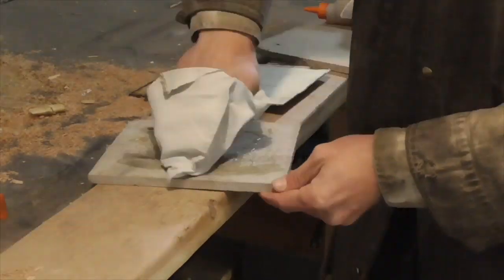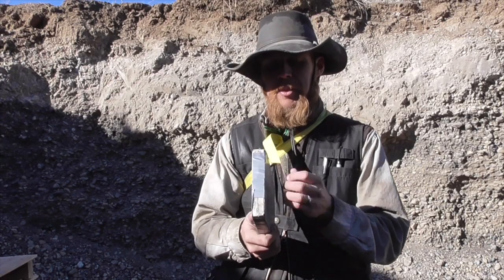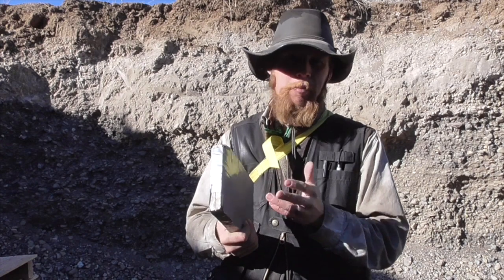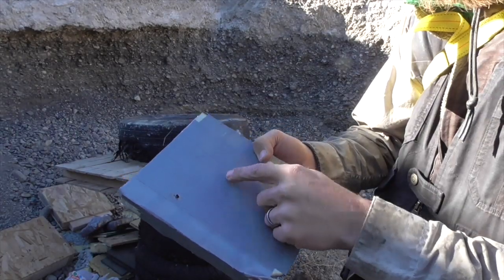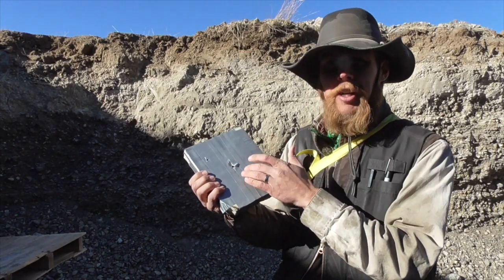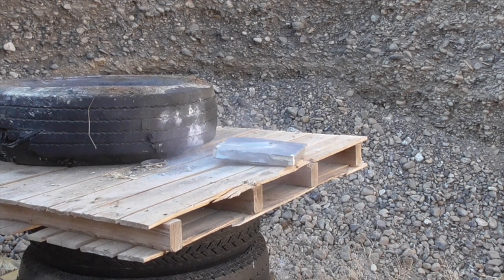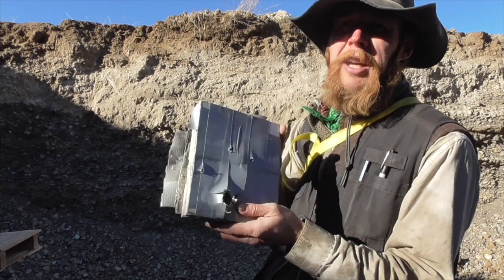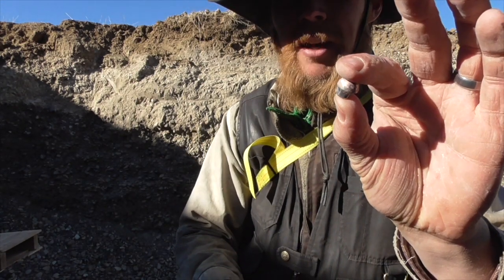Testing Improvised Armor: Steel-Wetboard Composite Panel (TIS241)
The Idahoan tests an improvised armor panel made from alternating layers of steel and wet-environment backing board.